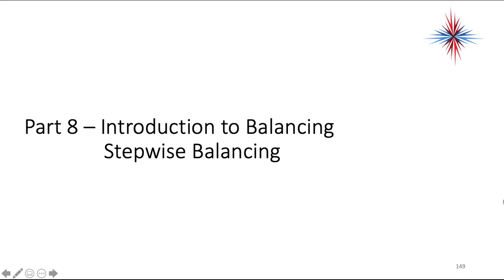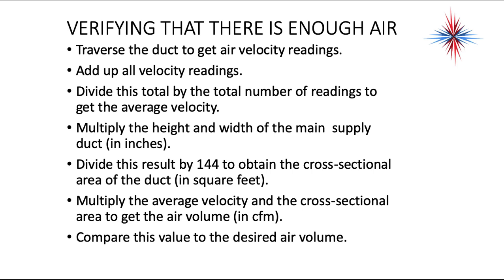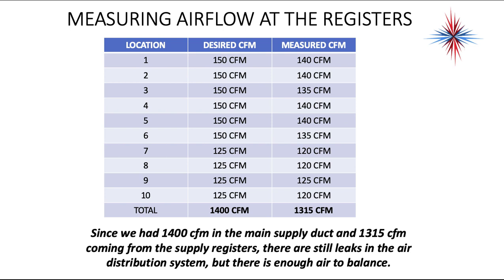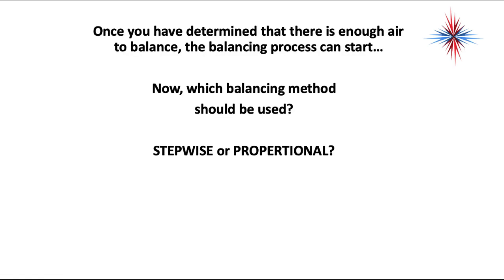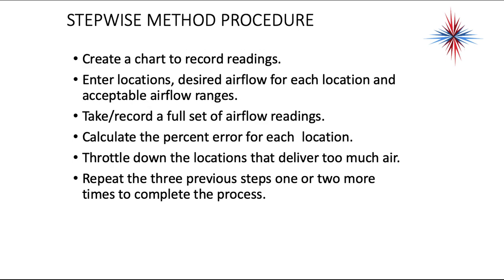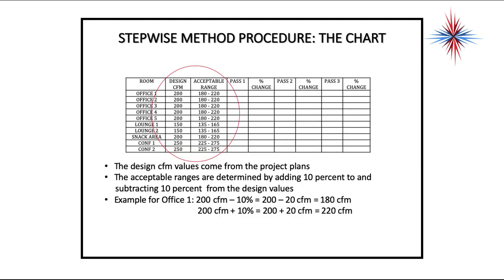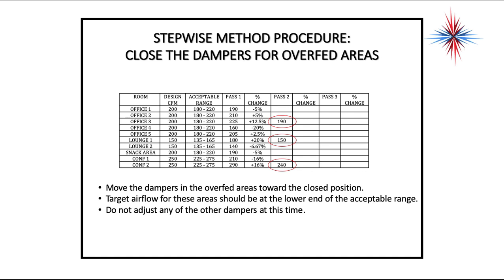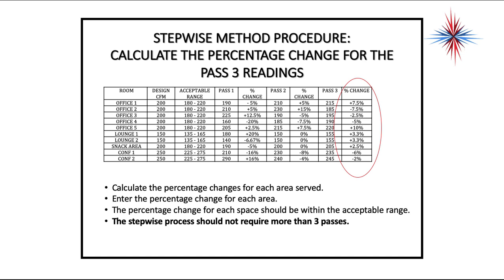System Design - Psychrometrics - Part 8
Introduction to Air Balancing - Stepwise method

Table of Contents:

00:00 - Part 8 – Introduction to Balancing         Stepwise Balancing
00:38 - AIR DISTRIBUTION SYSTEM BALANCING
01:22 - BEFORE YOU START TO BALANCE
02:28 - VERIFYING THAT THERE IS ENOUGH AIR
02:46 - VERIFYING THAT THERE IS ENOUGH AIR
03:01 - AN EXAMPLE…
03:27 - AN EXAMPLE…
04:23 - AN EXAMPLE…
04:32 - BEFORE YOU START TO BALANCE
04:43 - BEFORE YOU START TO BALANCE
05:07 - MEASURING AIRFLOW AT THE REGISTERS
05:50 - MEASURING AIRFLOW AT THE REGISTERS
06:25 -
06:49 - AIR DISTRIBUTION SYSTEM BALANCING:THE STEPWISE METHOD
07:33 - AIR DISTRIBUTION SYSTEM BALANCING:THE PROPORTIONAL METHOD
07:59 - AIR DISTRIBUTION SYSTEM BALANCING:THE STEPWISE METHOD
08:03 - AIR DISTRIBUTION SYSTEM BALANCING:THE PROPORTIONAL METHOD
08:05 - STEPWISE METHOD PROCEDURE
08:44 -
09:16 -
09:16 -
09:42 -
10:29 -
10:51 -
11:23 -
12:08 -
12:40 -
12:41 -
13:36 -
13:57 -
14:07 -
14:08 -
14:20 -
14:53 -
15:10 -
15:34 -
15:40 -
15:52 -
15:59 -